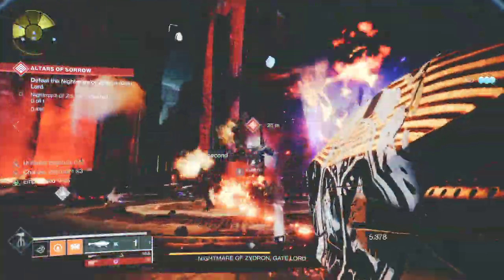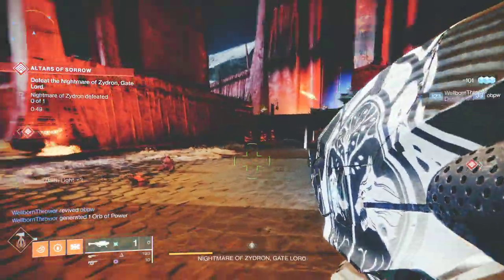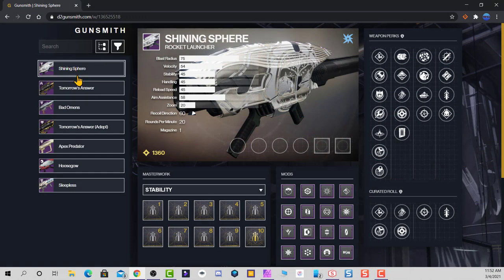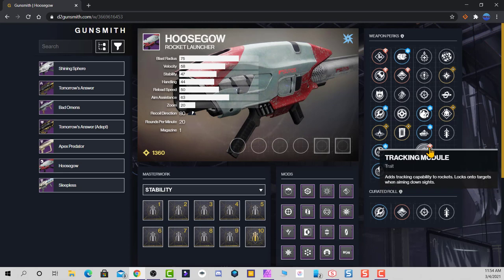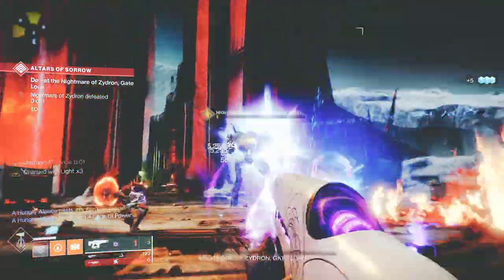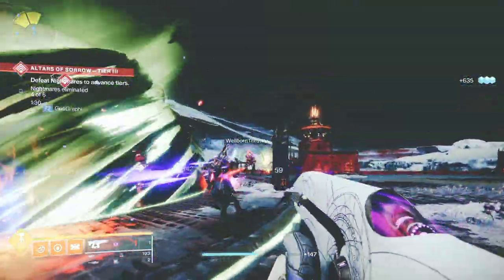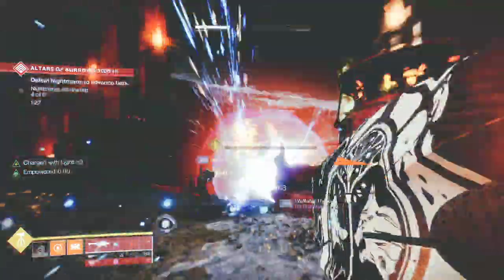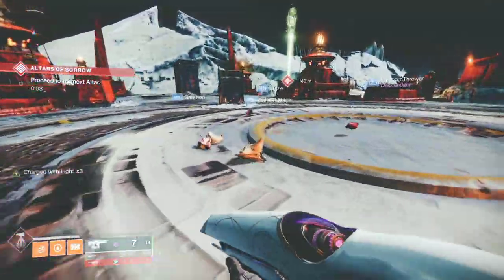Most Unique And Best Rocket Launcher Perks Combo In Destiny 2 (Season Of The Chosen)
Hey guys! This video shows Most Unique And Best Rocket Launcher Perks Combo In Destiny 2 (Season Of The Chosen). In this video I show you the BEST perks combo you can find on ROCKET LAUNCHERS in Destiny 2. Tracking and Auto-loading Holster are the most desirable perks on rocket launchers in my opinion.